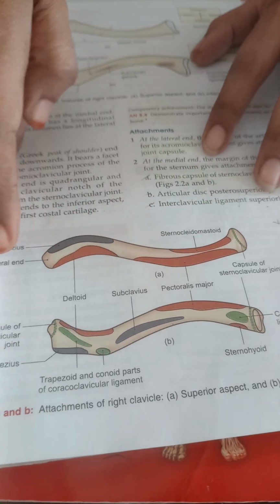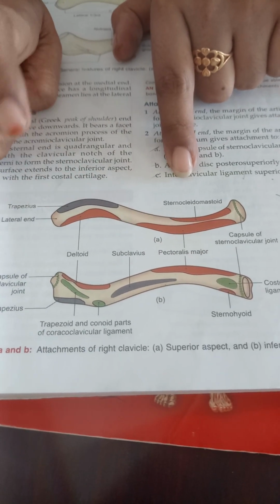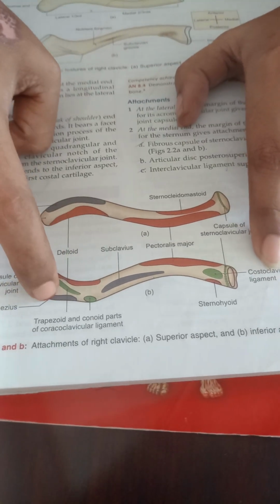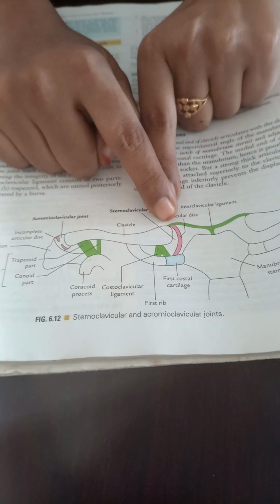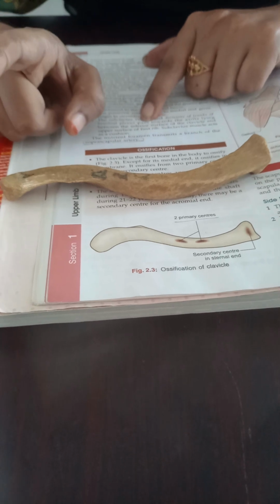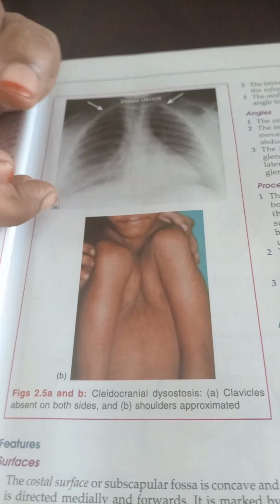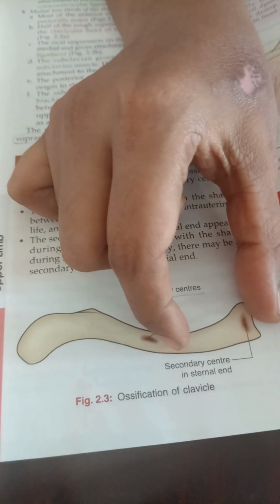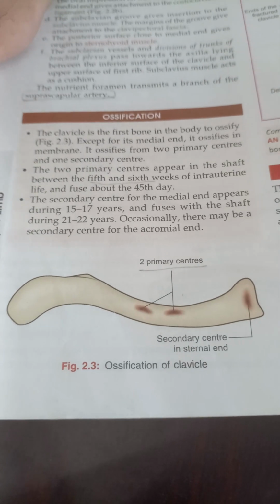Clavicle Anatomy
Membranocartilaginous_ossification_2_end ossify from cartilage, & shaft from membrane... Few author says clavicle ossifies in membrane except its medial end which ossifies in cartilage